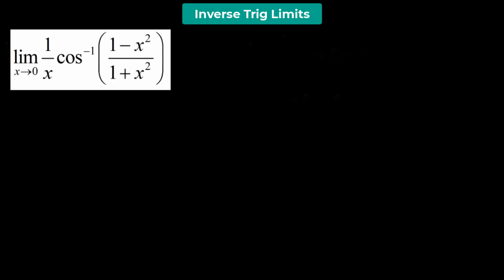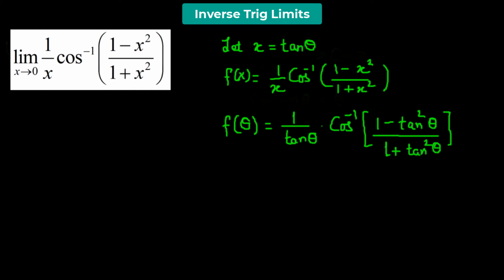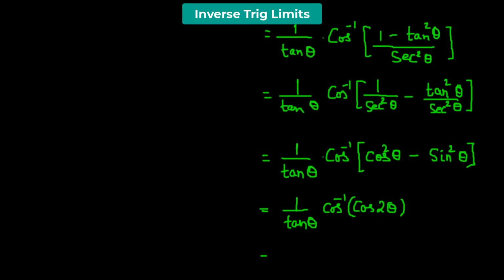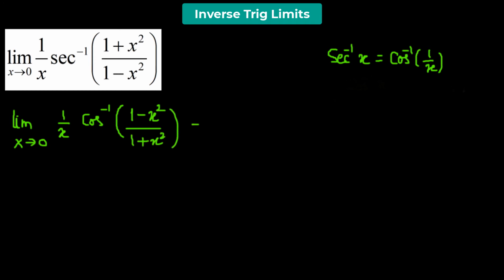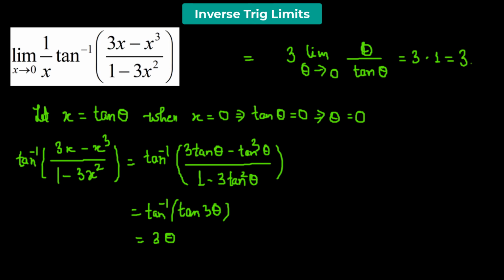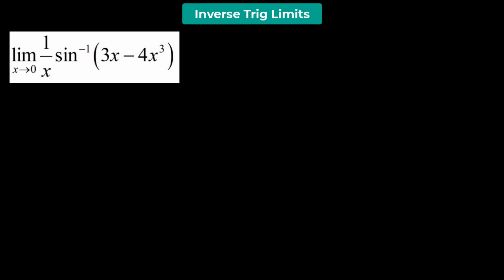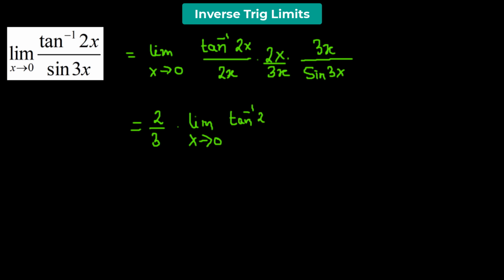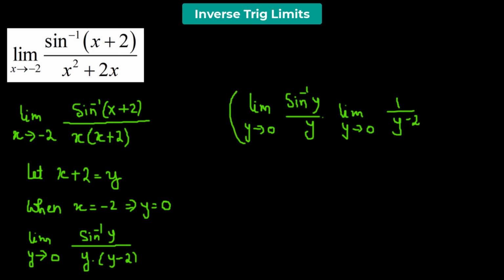43 | Inverse Trigonometric Limits | Worked Out Problems 2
In this section, we work on some problems to calculate the limiting value of an inverse trigonometric function.